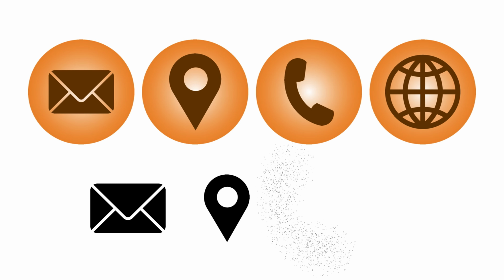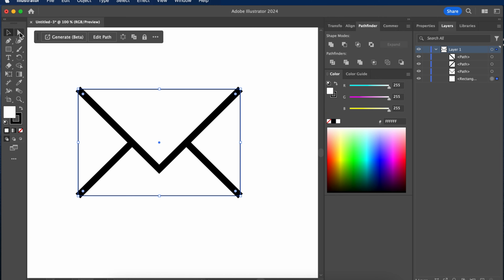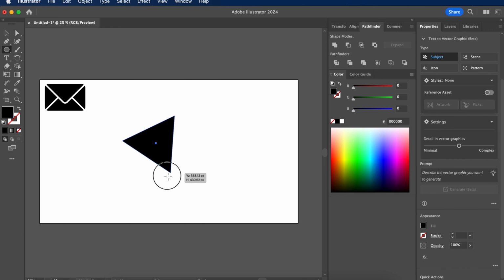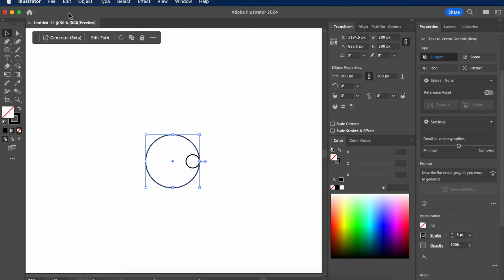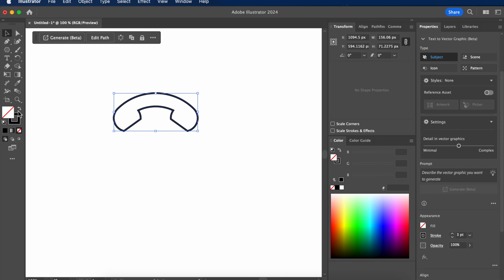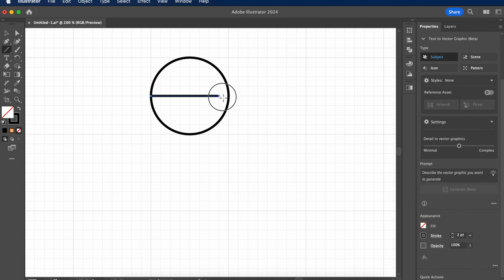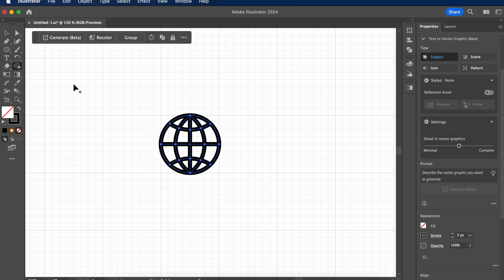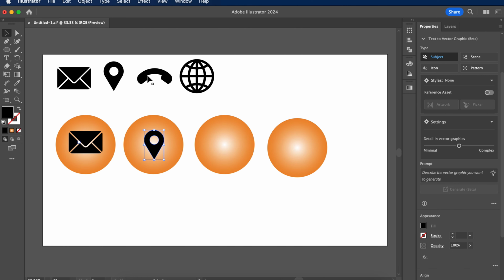How to Create Email, Place, Phone, and Globe Icons in Illustrator | Illustrator Icon Design Guide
Learn how to design four essential icons—email, place, phone, and globe—in Adobe Illustrator with this step-by-step tutorial. Icons are critical in graphic design, from business cards to brand identity projects. This comprehensive guide simplifies the process, covering key tools like the Shape Builder Tool, Pathfinder, and alignment techniques. Whether you're a beginner or an experienced designer, this video will enhance your skills and help you create professional-quality icons effortlessly. Watch now and elevate your graphic design projects!

Vector Icons, Phone Icon, E-mail Icon, Glob Icon